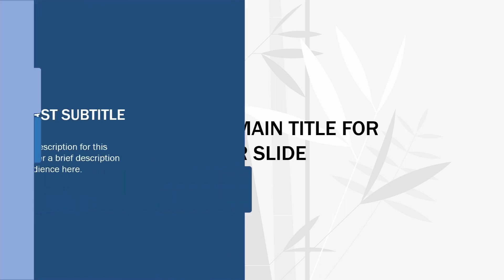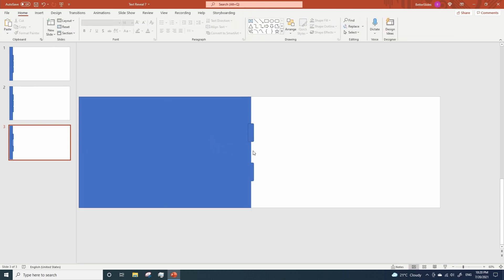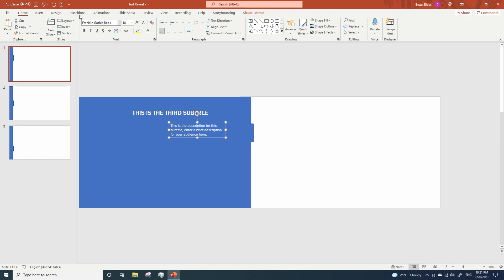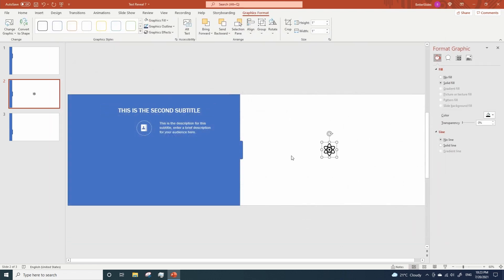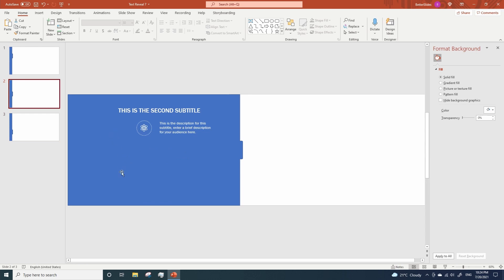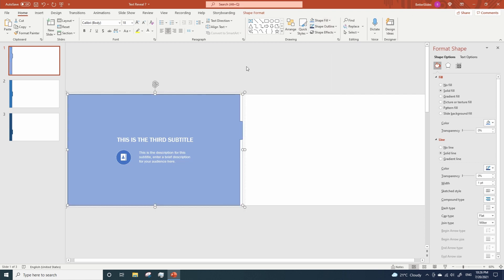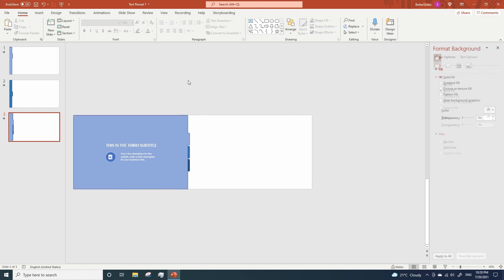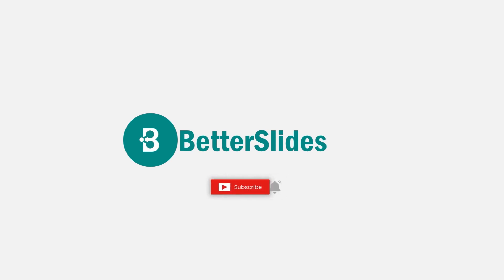PowerPoint Animation | How To Reveal Text On Click #7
😮🔥 REVEAL TEXT in PowerPoint with ONE CLICK! Here you have 10 INSANELY EASY IDEAS that will WOW your audience.

Welcome to idea number 7.

Here we're gonna create a text-reveal PowerPoint animation that is easy yet attractive enough to capture your audience's attention.

I am confident you will discover how easy it is to reveal any text on click in PowerPoint with the use of simple PowerPoint animations.

The powerpoint animations you will find on this channel are amazing yet elegant and easy to do. I love to share powerpoint animation tricks, transitions and effects that help you create better presentations.